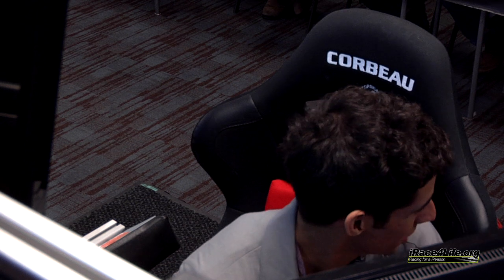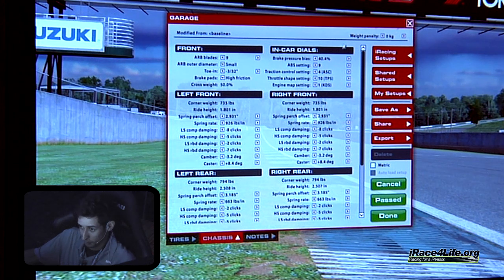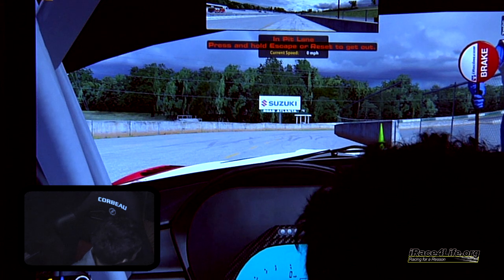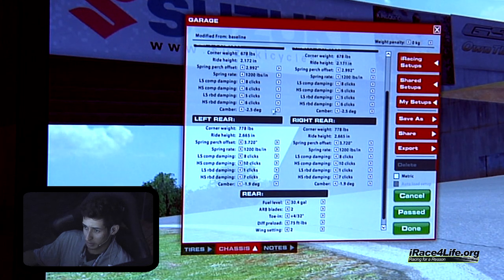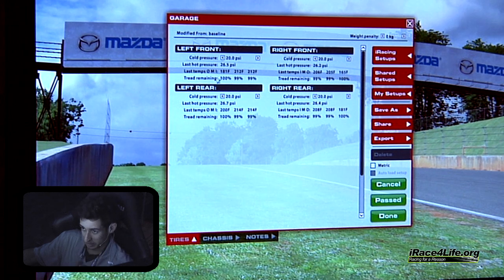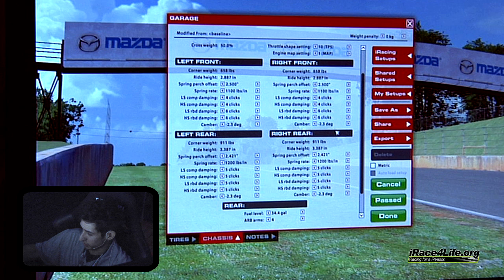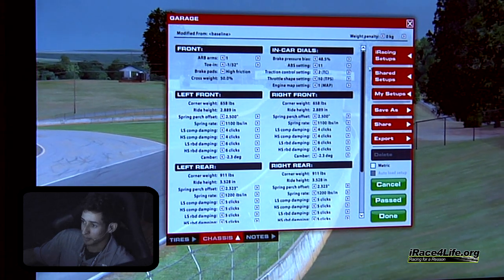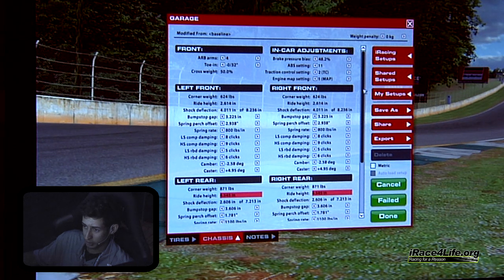iRacing Wyatt Gooden GT3 Car Setup Tips @ iRace4Life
presents Wyatt Gooden who has a budding career as real world race car driver. Wyatt gives some tips on how to setup the various GT3 cars in iRacing as well as the differences between the four cars.

He takes each car around Road Atlanta for a few laps as well and provides some tips on getting around the circuit.

This class was at the 2015 iRace4Life.org Seminar between March 5th through the 7th of this year.